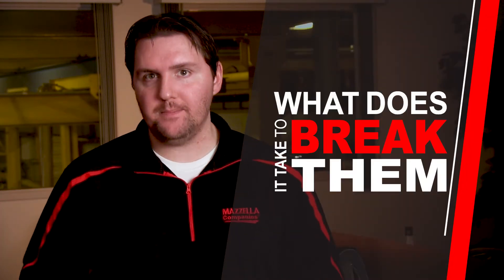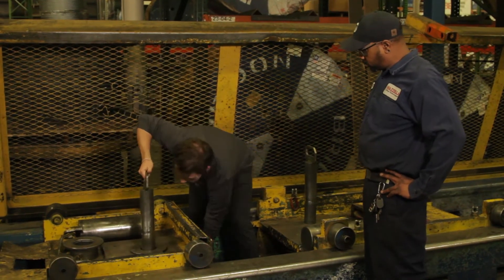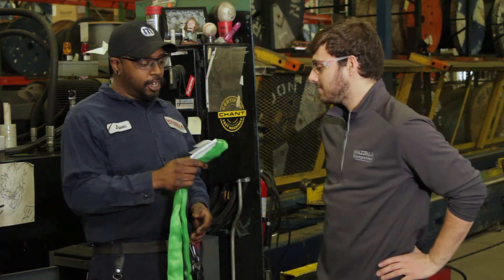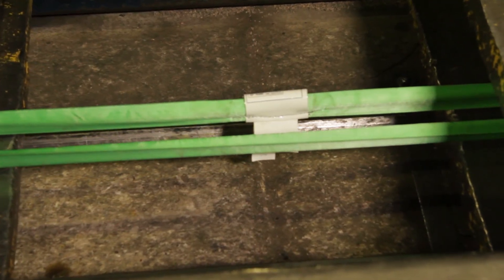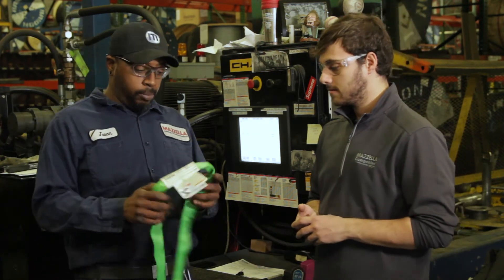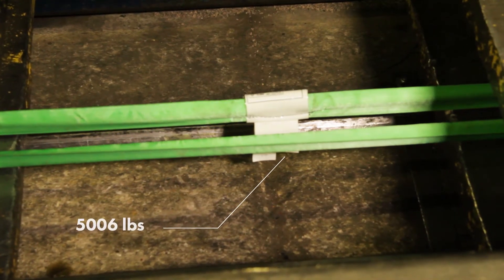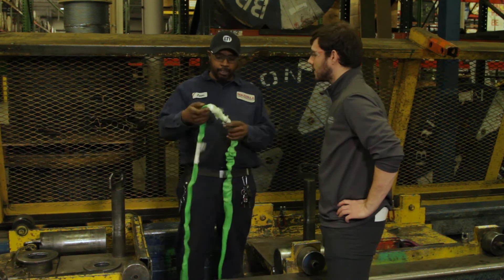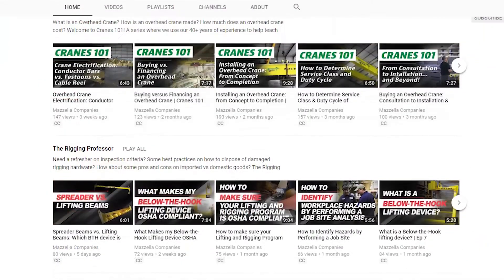How to Proof Test and Find the Breaking Strength of a Lifting Sling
The majority of job sites in the country have lifting slings all over the place. But how can you be sure they can do what their tags say they can do? In this episode of the Rigging Professor, we learn How to Proof Test and Find the Breaking Strength of a Lifting Sling.

Lifting Slings Types and Terms E-book

In this video we cover:
0:00 - Intro
1:03 - How to Proof Test a Lifting Sling
2:44 - How to Break Test a Lifting Sling
4:03 - Wrapping it up
4:29 - Closing